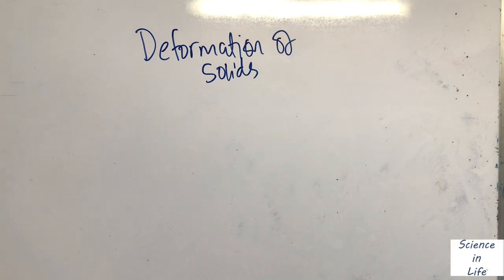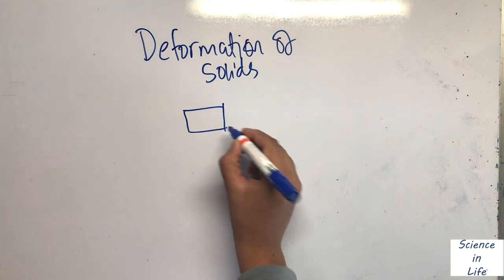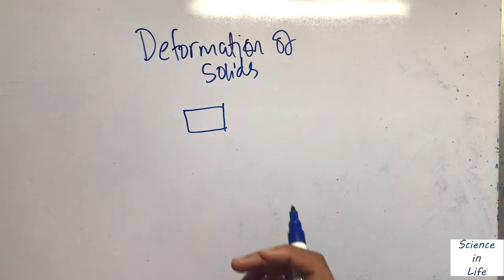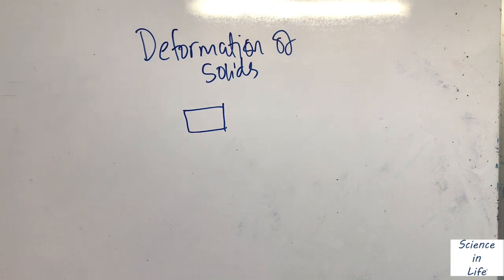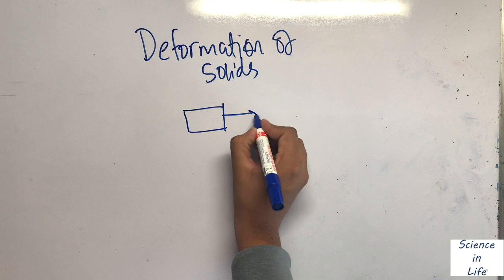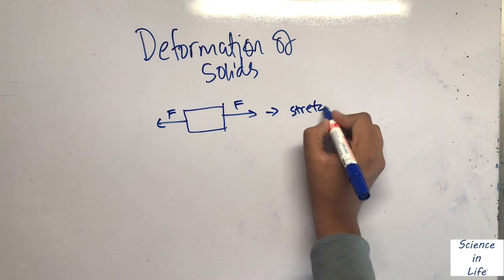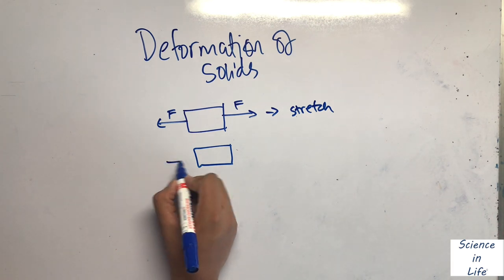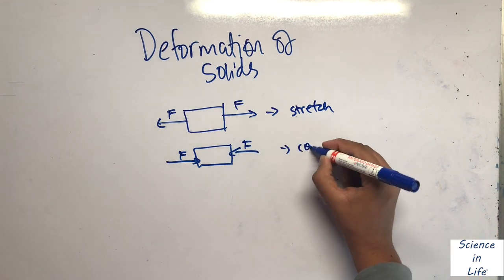Crash course| CIE AS Physics-Deformation of Solids in 20 min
This video is part of the AS and A level video series by Soham Bhatt, an autodidact, who is currently pursuing his A level. Under his "Science in Life" initiative Soham aims to prepare these videos to aid students with a quick and ready learning aid.

This video contains all the topics needed to ace CIE AS Physics-Deformation of solids. It is aimed to be a study aid for the 2019-21  AS-Physics examination series.